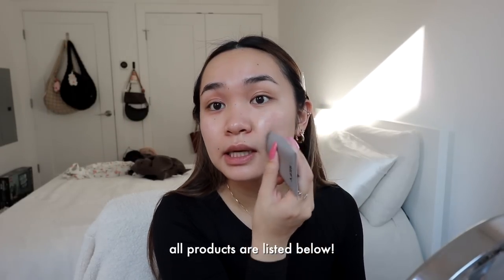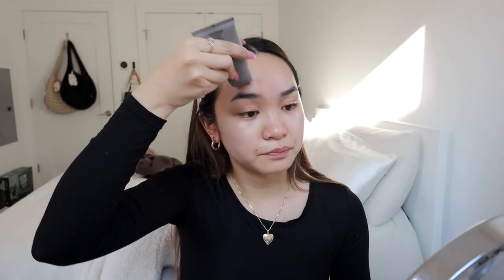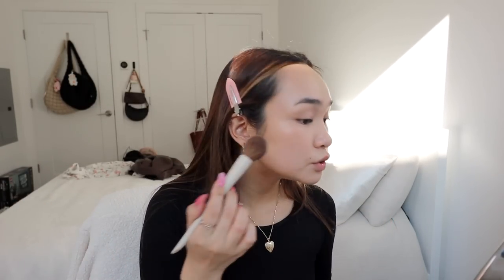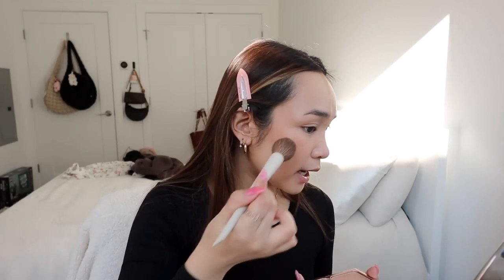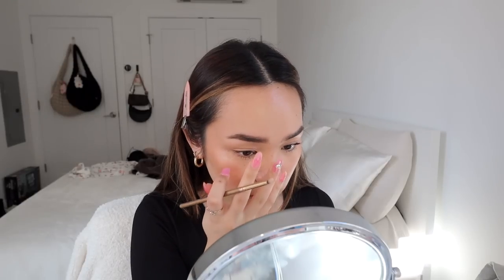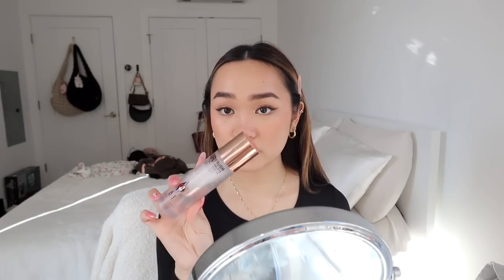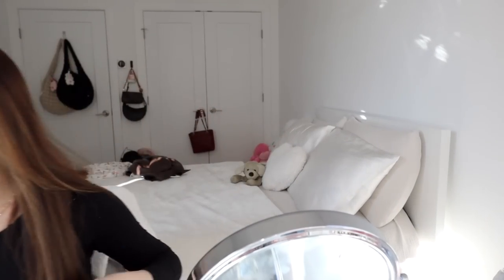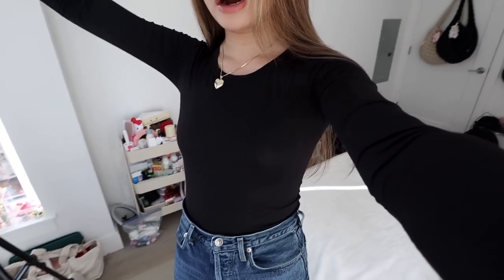college diaries | my last first day, grwm, cooking, senior @ northeastern university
oh my god i'm finally back .

hello everyone! 💌 thank you so much for clicking on this video whether you're a new viewer or a tenured subscriber. to keep things short, i'll answer any questions you guys have in a later video but today i am getting ready for my very last day of classes as a senior at Northeastern University🥺. i cannot believe that it's already my final semester here in Boston as a student but i am so excited to share my experience and make more memories.

Lisa x

-- things i shared **
Isntree Watery Sun Gel
Glowrecipe Watermelon Glow Dew Drops
REFY Serum Primer
Fenty Beauty Bright Fix Eye Brightener
Lancôme Teint Idole All Over Concealer
Glossier Stretch Concealer Shade G9
Bobbi Brown Powder Foundation
Charlotte Tilbury Filmstar Bronze & Glow
Gucci Beauty Bronzer
REFY Brush Duo
Dior Blush
Benefit Cosmetics Cookie Highlighter
Kosas Brow Pop Pencil
REFY Brow Sculpt
Sephora Collection Eyeliner
Heroine Make Mascara
Saie Beauty Airset Powder
Rare Beauty Setting Spray
Glossier Generation G
Maybelline Lifter Gloss
Charlotte Tilbury Setting Spray

-- amazon faves

about Lisa —♡

Lisa Phan is a 22 year old college student in Boston. She is currently a senior / 4th year at Northeastern University studying Entrepreneurship and International Business. On her channel, you can expect college vlogs and video diaries all about growing up, becoming an adult, life at college, beauty and fashion content, advice, cooking, and luxury brands. Previous videos include NYC vlogs, get ready with me’s, college move-in vlogs, luxury hauls, and productivity tips. Stick around as Lisa documents her life as a college student in Boston, growing up online. ☆彡.｡.:*